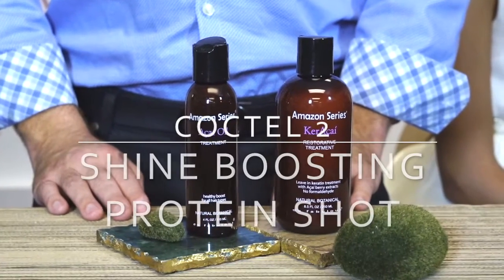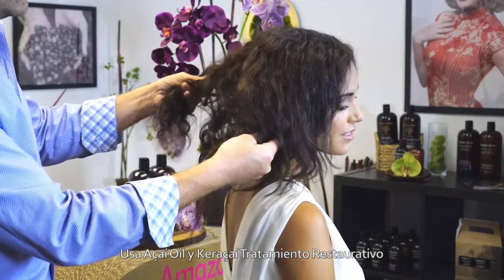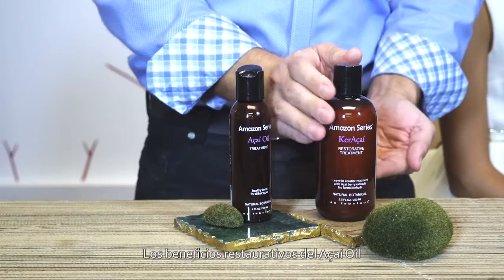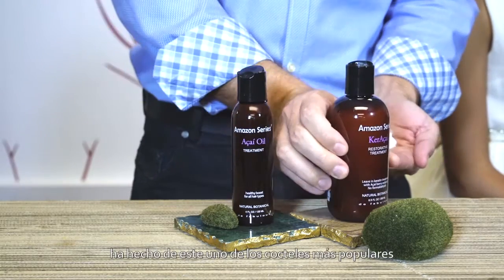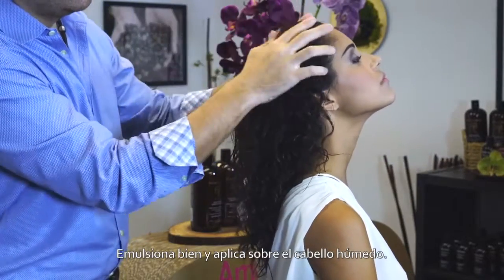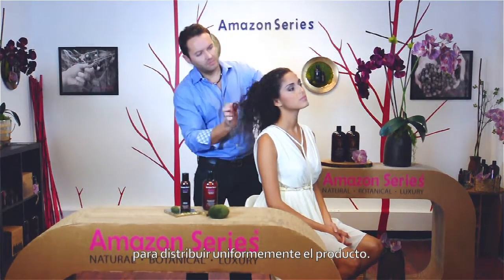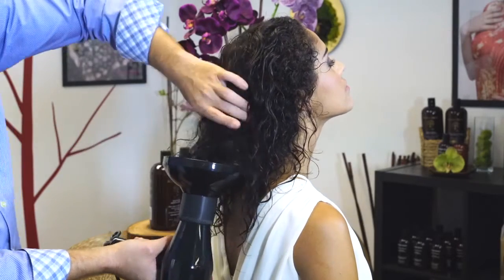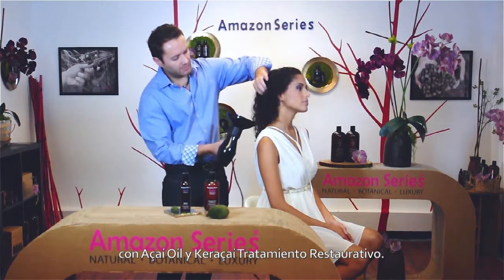El Secreto Del Amazonas (Los Poderes de la Keratina Pura en Tu Cabello)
Açai Oil y Keraçai Tratamiento Restaurativo, combina los beneficios más poderosos de la selva amazónica en una terapia de hidratación y nutrición, recargada de antioxidantes  y protección UV para tu cabello.
El secreto más guardado de la selva Amazónica. Usa  Açai Oil Treatment y Keraçai tratamiento restaurativo para cabellos de textura normal a gruesa.Proteínas que desenredan, suavizan y fortalecen el cabello haciendo de este servicio, una experiencia inolvidable que aporta protección intensiva a tu cabello.